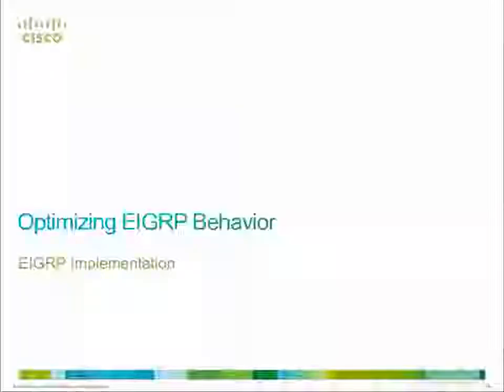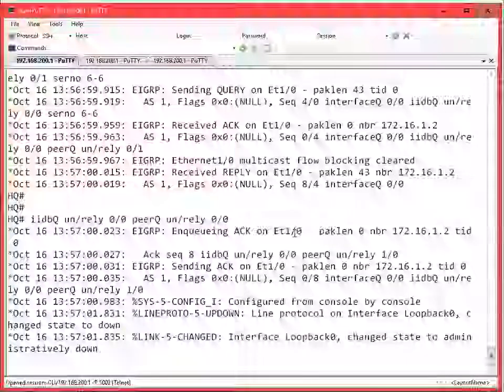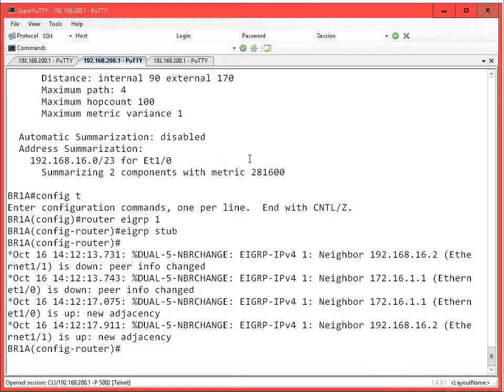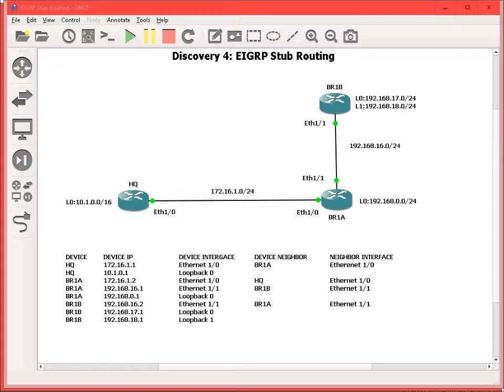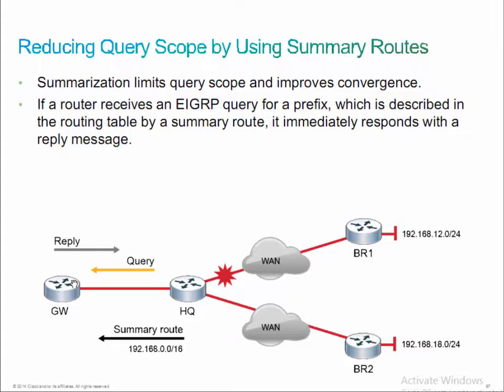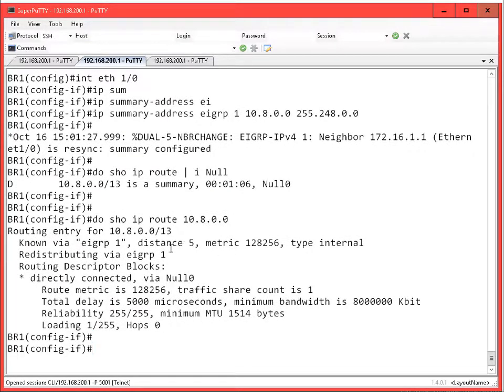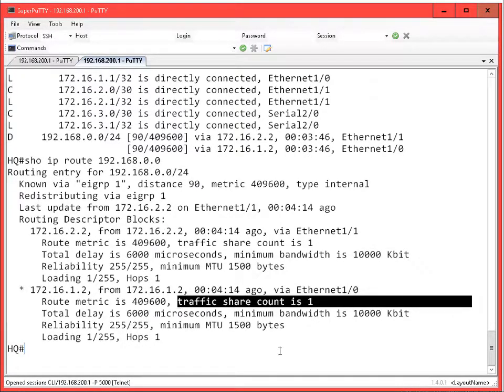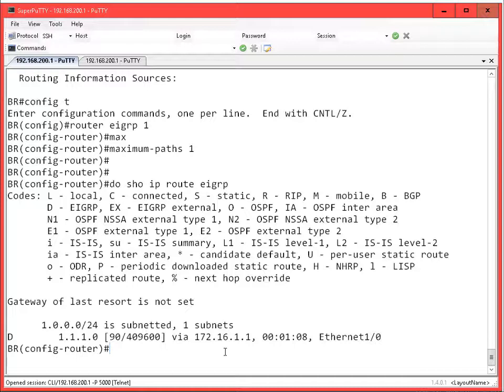Cisco CCNP - Implementing IP Routing v2.0 - Module 2 - EIGRP Implementation (Lesson 3)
Cisco CCNP - Implementing IP Routing v2.0
Module 2 - EIGRP Implementation
Lesson 3 - Optimizing EIGRP Behavior
 - EIGRP Queries
 - EIGRP Stub Routers
 - Discovery 4: EIGRP Stub Routing
 - Suck in Active
 - Reducing Query Scope by Using Summary Routes
 - Discovery 5: EIGRP Summarization
 - Load Balancing with EIGRP
 - Discovery 6: EIGRP Load Balancing